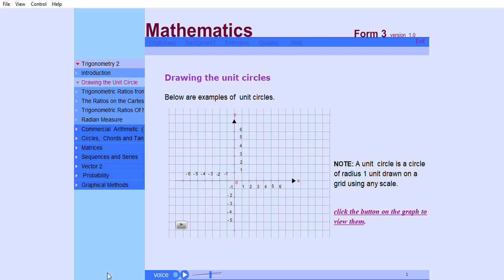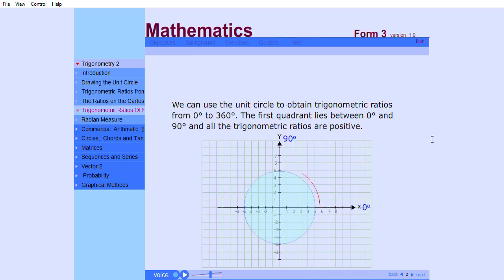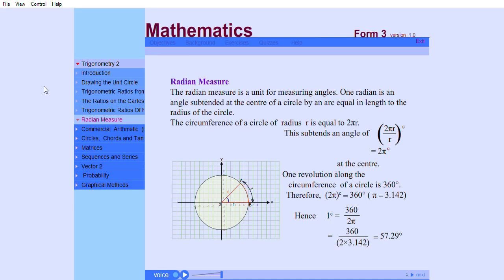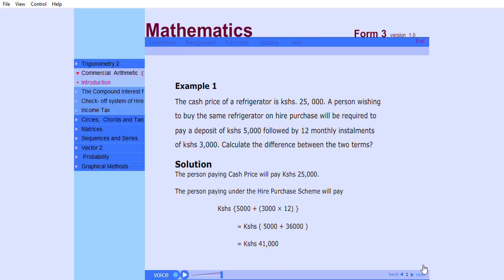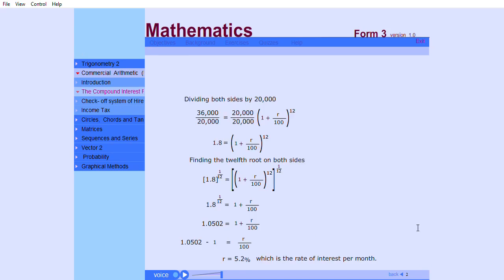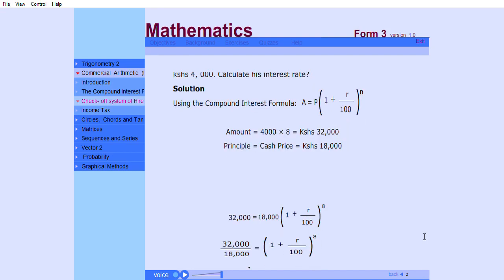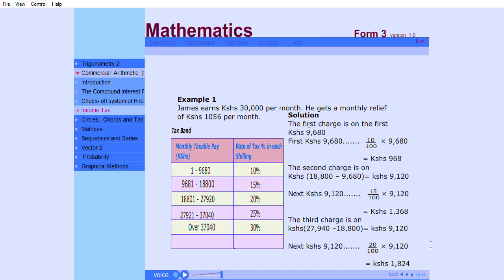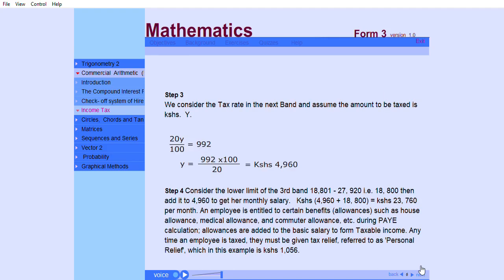Trigonometry 2: Expert Tips and Tricks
In this video, learn expert tips and tricks for mastering trigonometry. Whether you're a beginner or advanced student, these tips will help you excel in your trigonometry studies.
In this video, we'll share expert tips and tricks for mastering trigonometry. Whether you're a beginner or advanced student, these tips will help you excel in trigonometry!
"Trigonometry 2: Expert Tips and Tricks" delves into advanced trigonometric concepts and provides invaluable strategies for mastering them. Building on foundational knowledge, this guide explores intricate topics like the unit circle, advanced identities, and complex equations. Readers will uncover techniques for solving challenging trigonometric equations, optimizing problem-solving strategies, and applying concepts to real-world scenarios.

The guide emphasizes the use of analytical tools and graphical methods to simplify complex problems. It includes step-by-step solutions and practical examples to illustrate each tip, ensuring clarity and comprehension. By focusing on key strategies such as leveraging symmetry in trigonometric functions, mastering inverse trigonometric functions, and employing trigonometric transformations, the book helps learners enhance their problem-solving efficiency.

Additionally, it covers trigonometric applications in calculus, including integration and differentiation of trigonometric functions, and explores their role in modeling periodic phenomena. "Trigonometry 2: Expert Tips and Tricks" is an essential resource for students aiming to excel in higher-level mathematics and for professionals who require a deeper understanding of trigonometric principles.